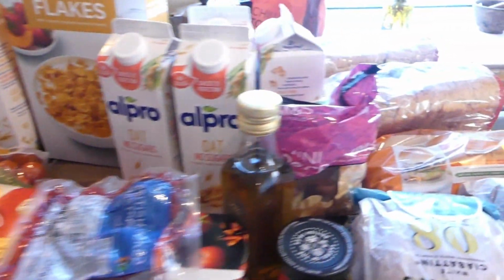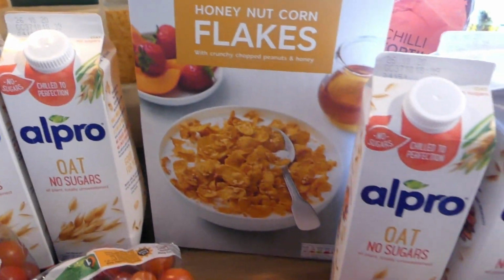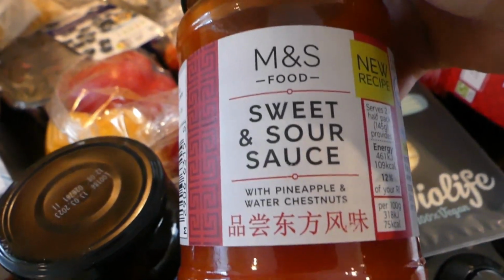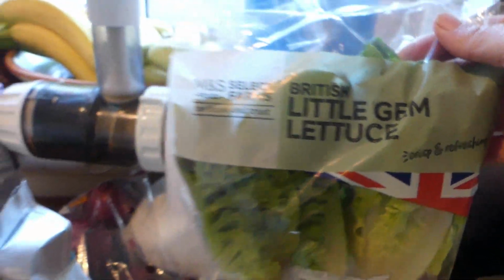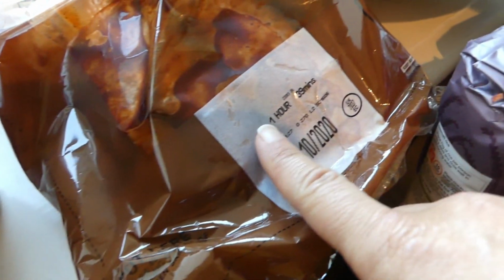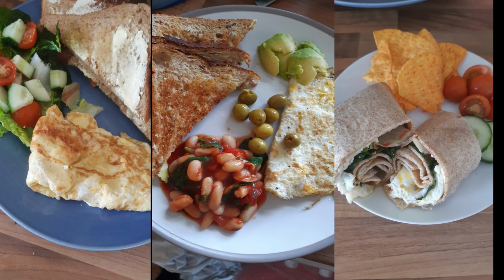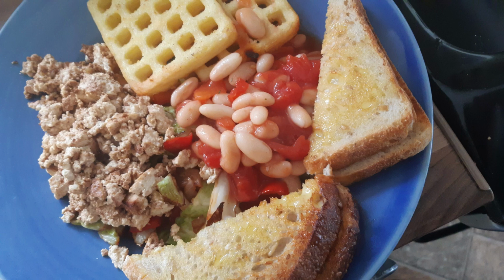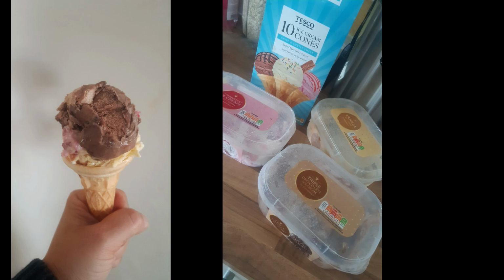M&S Food Haul | Marks & Spencer Food Haul Inc Plant Kitchen Family of 5 | 7 Day Meal Plan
In this video I go shopping to M&S again for our weekly shop and spend £115. I am plant based but my family is not. I show you everything I bought for the week. I show you what's for breakfast, what's for lunch, what's for dinner and I usually include some snacks and desserts too. I include photos of the food and some videos. My 2 year old is really enjoying cooking now. We don't eat out so I make sure that I buy lots of food to ensure we have enough and that we don't need to do a top up shop as that can increase the weekly shop so much.

☕If you enjoy or find any of my videos useful, please would you consider supporting my channel further by buying me a coffee below. You do not have to sign up for an account and there is the opportunity to get access to private videos!  Thank you so much!💕

They offer a free 30 day trial and If you take out a subscription, I get one month free!🎵
Hi everyone. Thank you for visiting my channel. My name is Simone and I am a Mum of 3. I am from England and married to Ryan who is from Namibia.  Much love xx
Uploads are every Wednesday, Fridays, Sundays usually at 5pm UK time and sometimes other times and days in the week. Food Friday is usually at 9pm GMT

Panasonic Lumix DMC-FZ330EBK Bridge Camera with 25 - 600 mm Zoom and Full Range F2.8 - Black
👉On Amazon.com
👉 Amazon. co.uk

SIMONEALANA M&S Food Haul | Marks & Spencer Food Haul Inc Plant Kitchen Family of 5 | 7 Day Meal Plan Meal plan for the week meal plan for 7 days food shop with prices marks and spencer food what's for dinner this week meal ideas with food from marks and spencer plant kitchen vegan meal ideas breakfast ideas lunch ideas tea ideas dinner ideas M&S Meal plan isle of man m&s meal idea for kids,

Keywords- simone alana